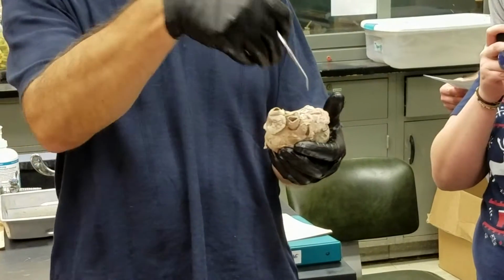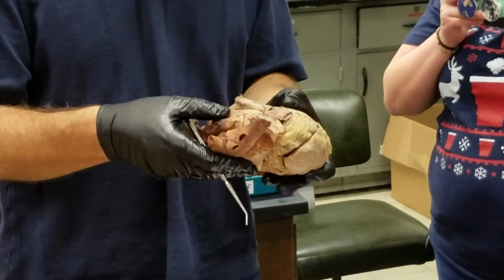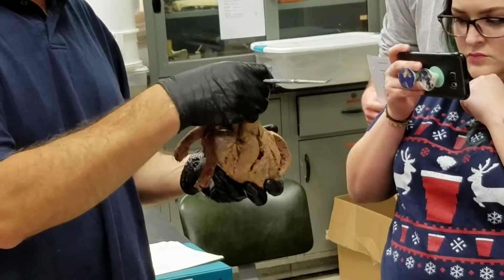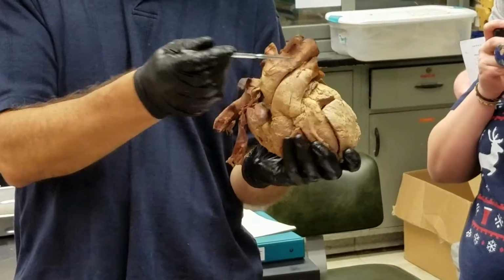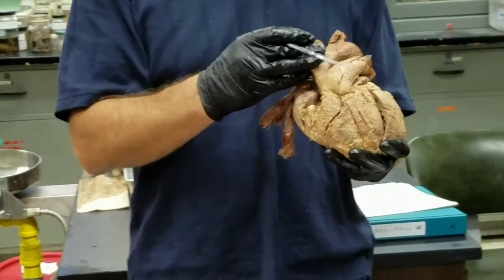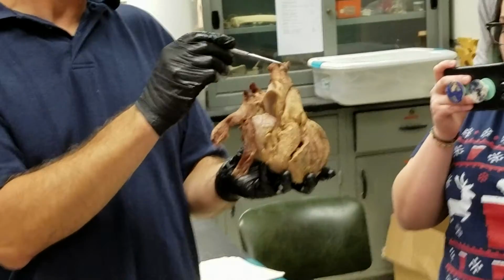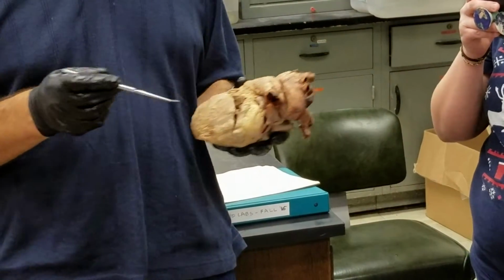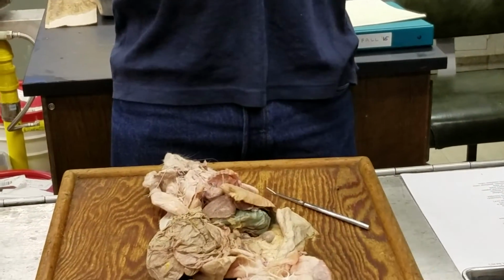Cat and Rabbit circulatory pt. 3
Taught by John Reiss 11-28